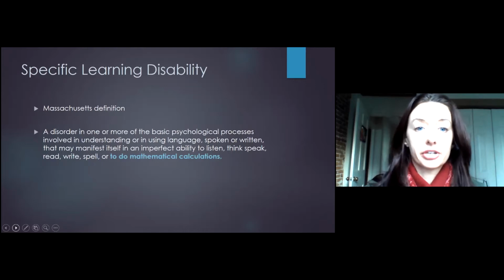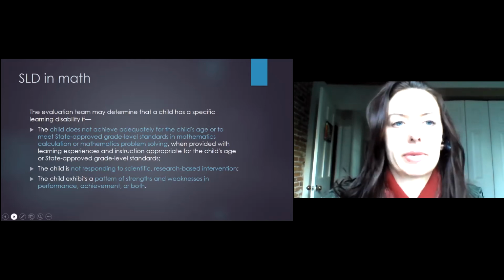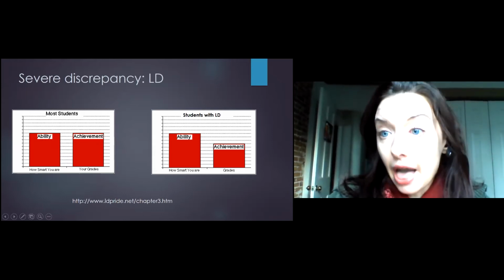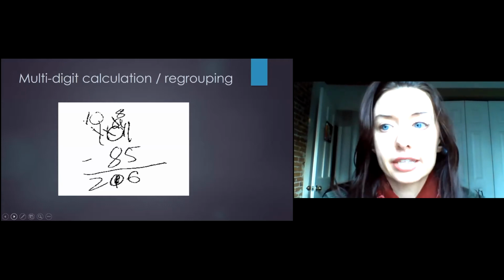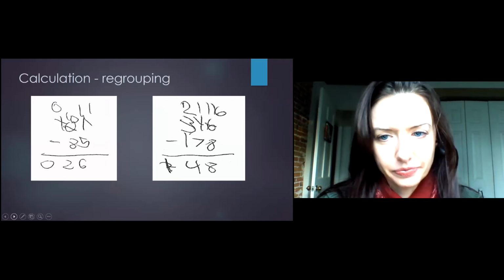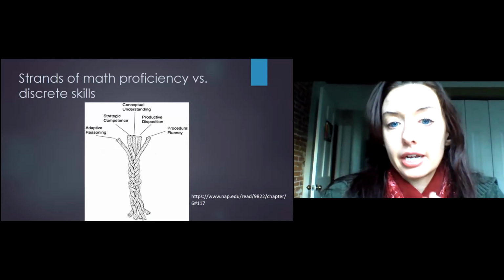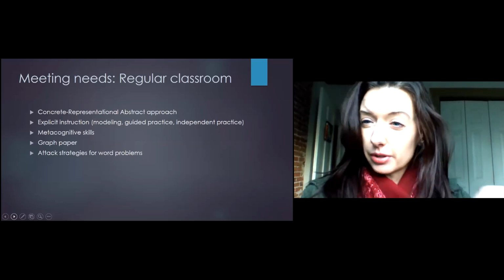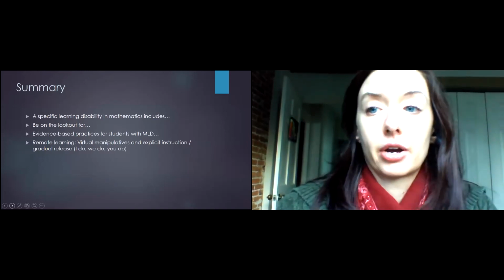Dr Mindy Eicchorn- Math Learning Disability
Identification ,Assessment & Accommodations in an Inclusive classroom